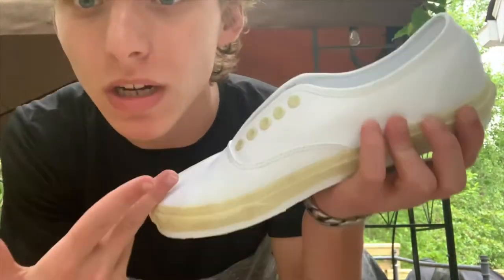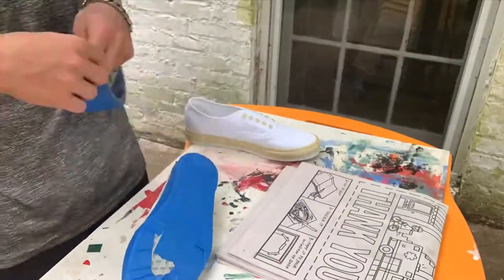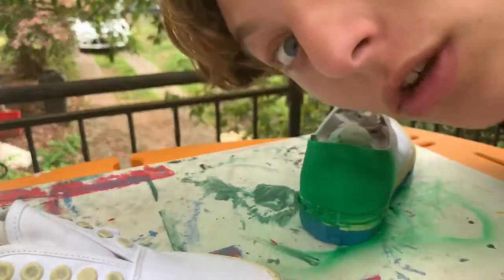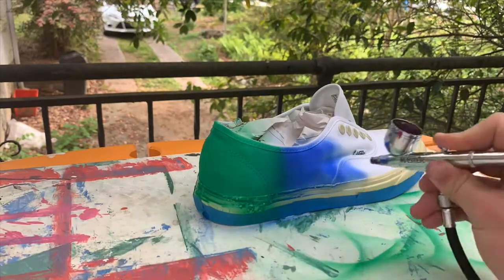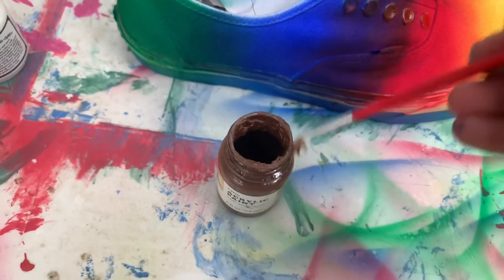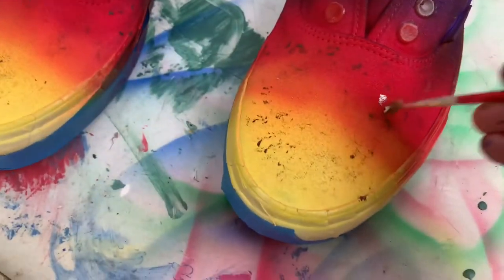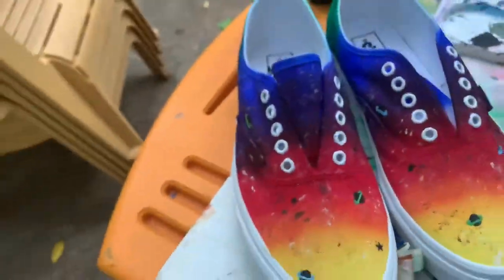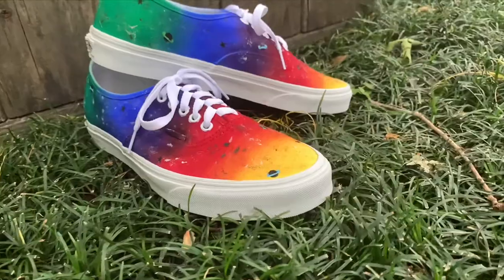Custom galaxy vans!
If you want to buy some of these shoes they will be available on Etsy in about 2 days! Go to Etsy and find zkcustoms.

Casualty by Lawrence